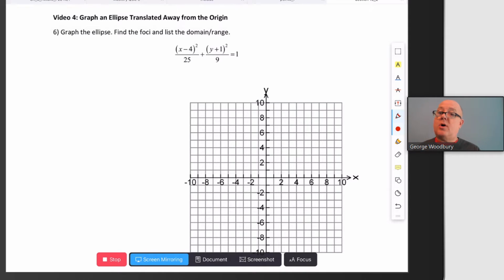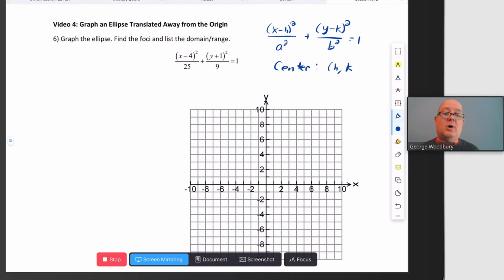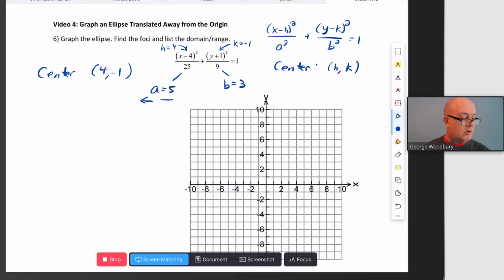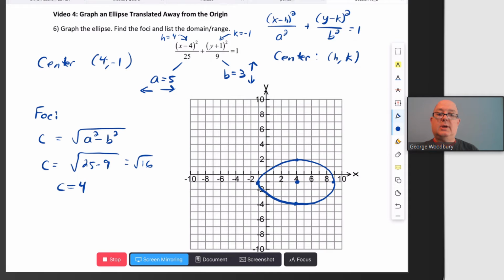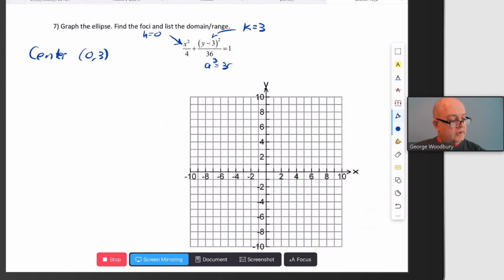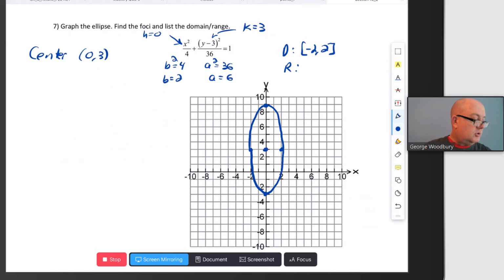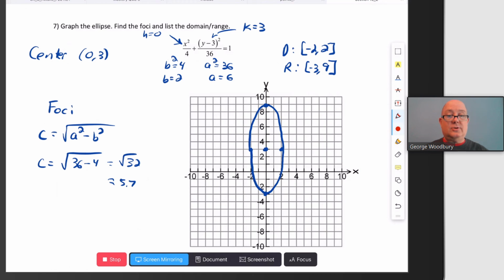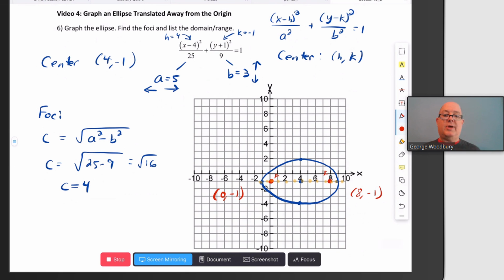College Algebra - Graphing an Ellipse Centered at (h, k)